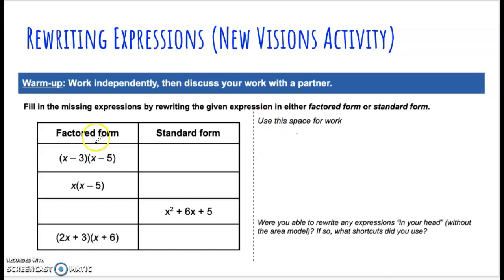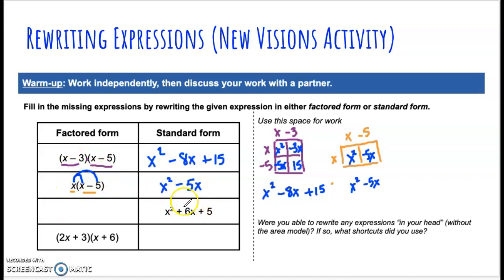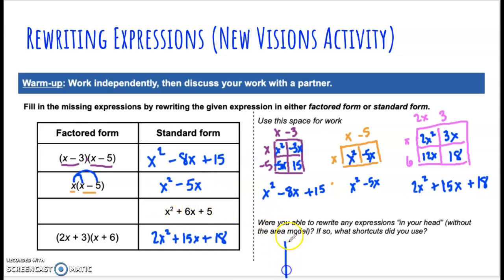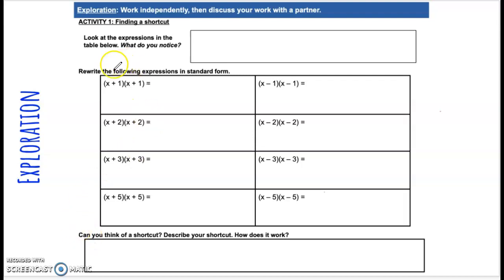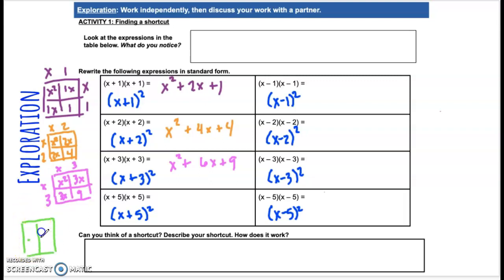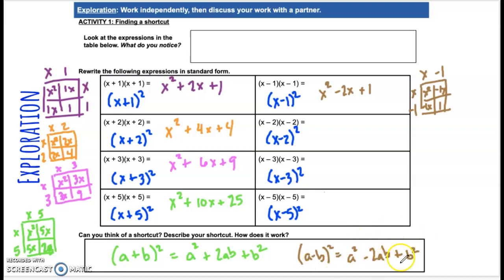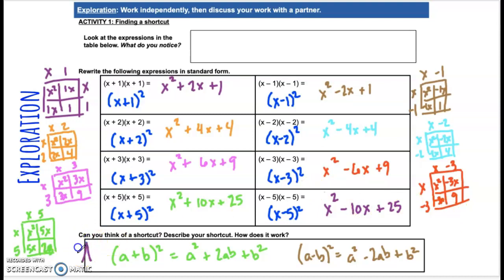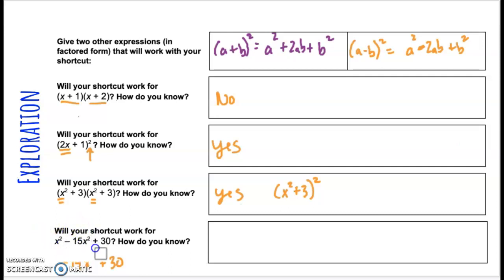7.3 Multiply Polynomials Special Products (Part 1)